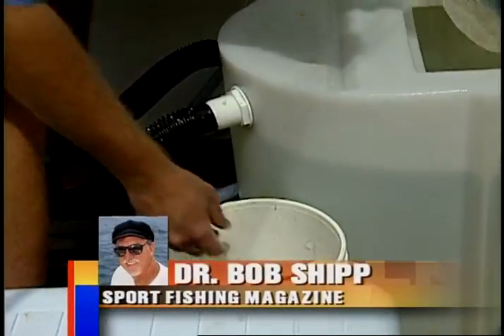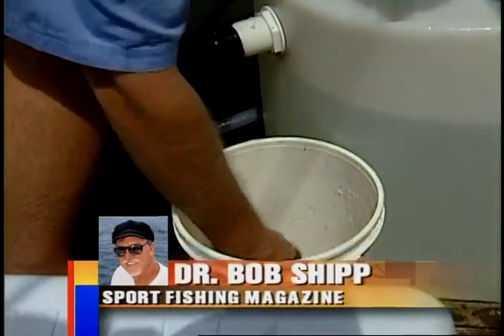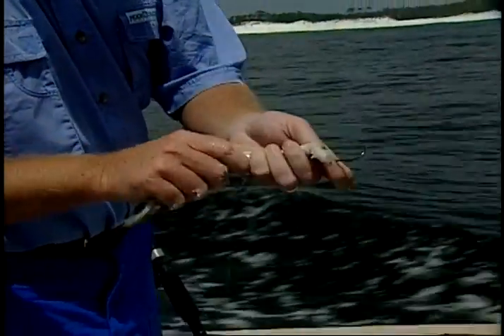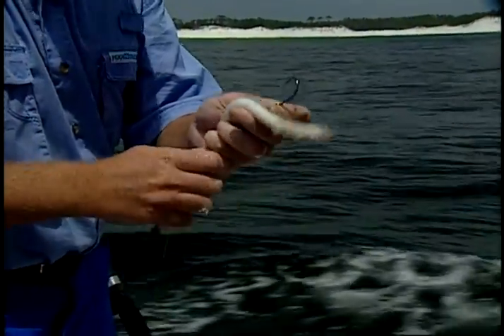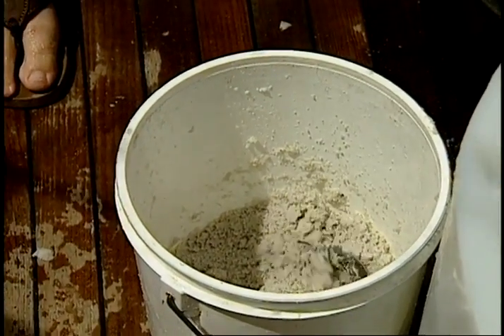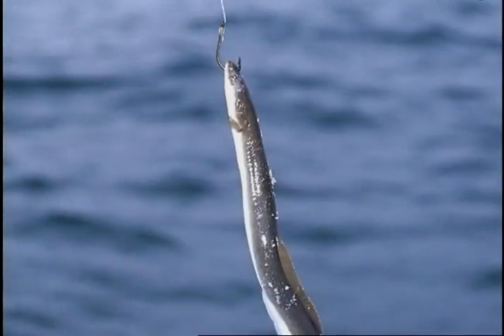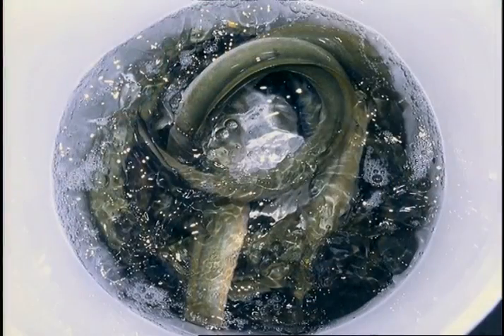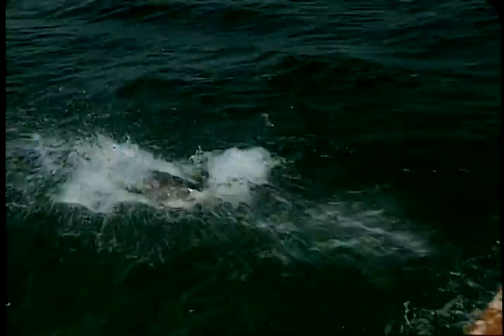Fish Facts Eels